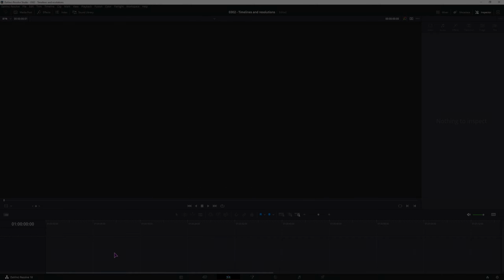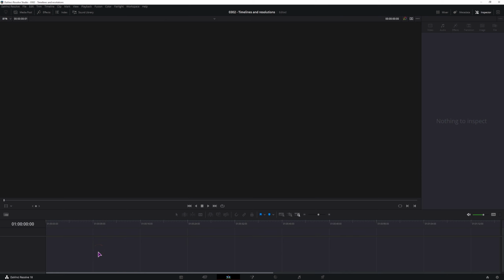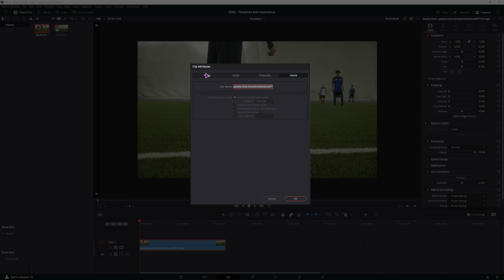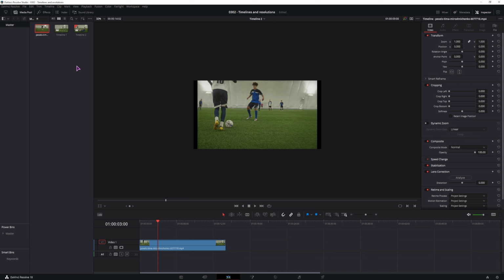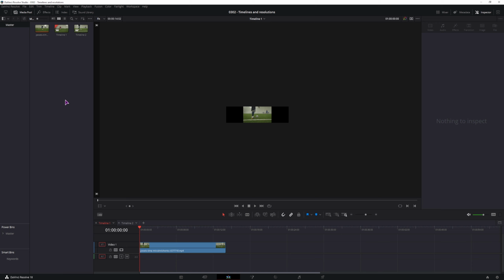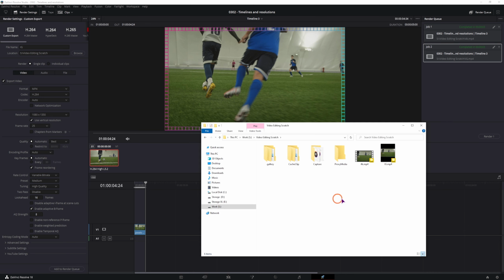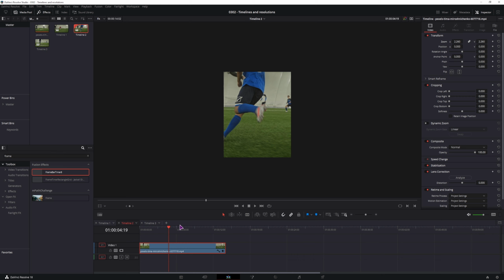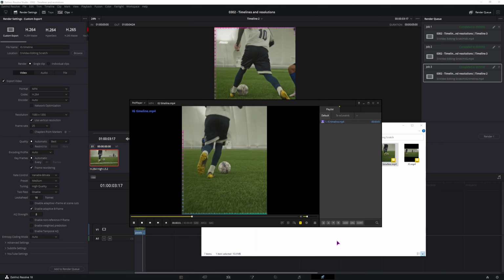Timelines and Resolutions DaVinci Resolve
In this DaVinci Resolve video we take a look at timelines, resolutions and their preset combinations. I also show you an example with a template where exporting a 16:9 timeline doesn't work best for vertical resolutions.